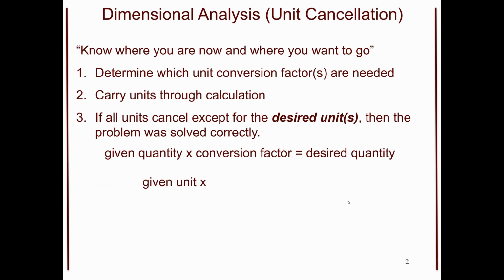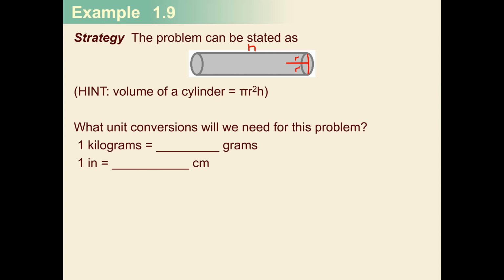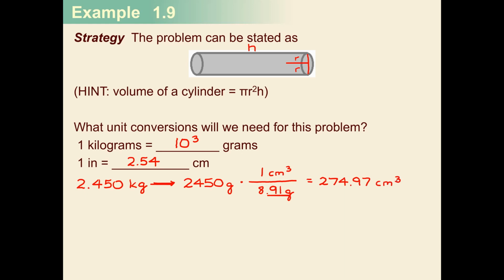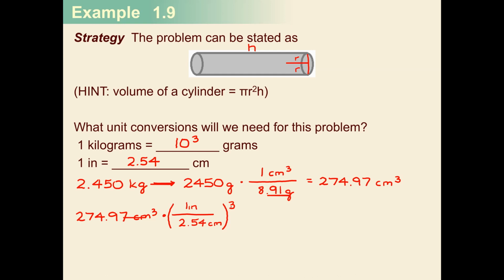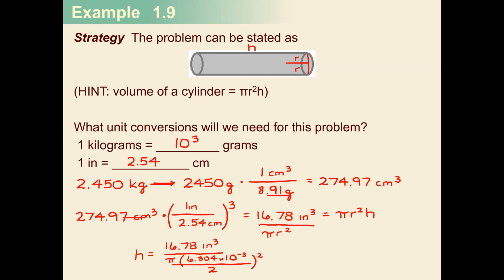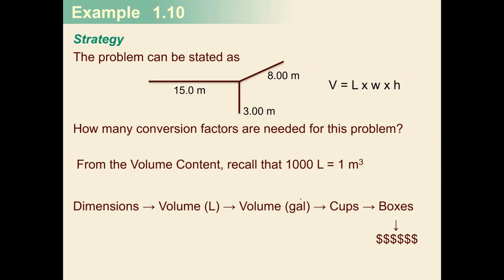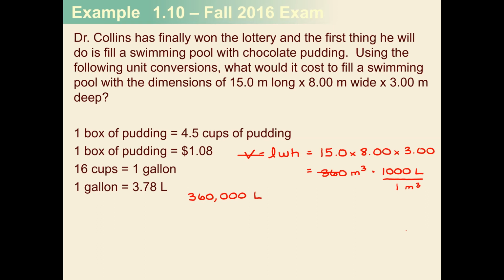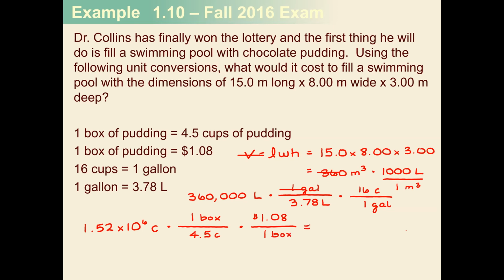CHEM 119 - Summer 2020 - Online Lecture 2 - Part 1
In this video, we will finish up Chapter 1 with discussion of unit cancellation and dimensional analysis